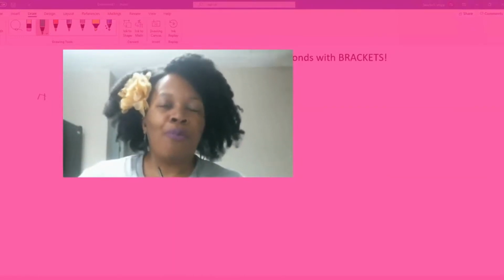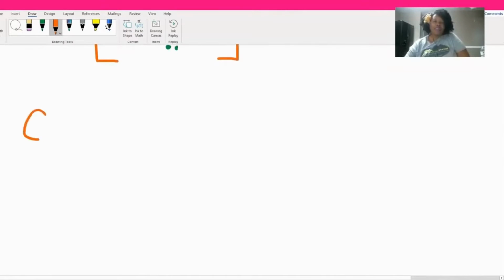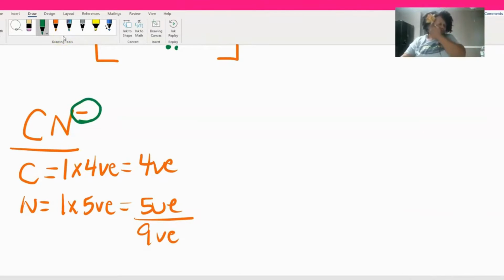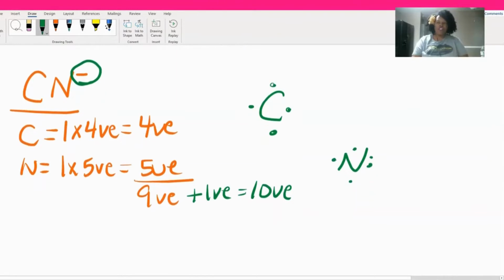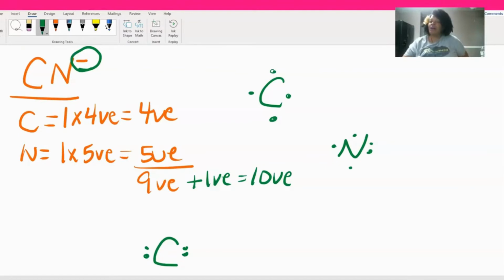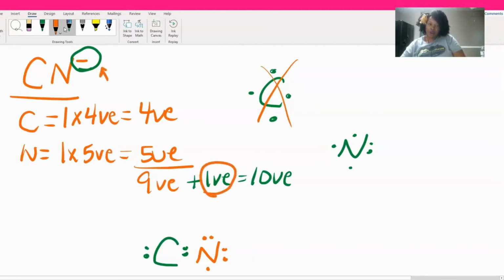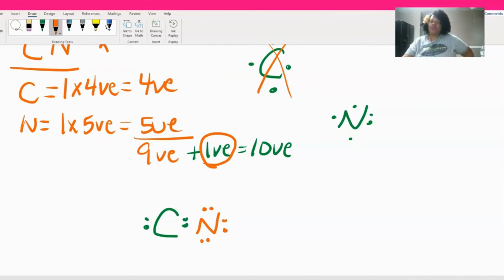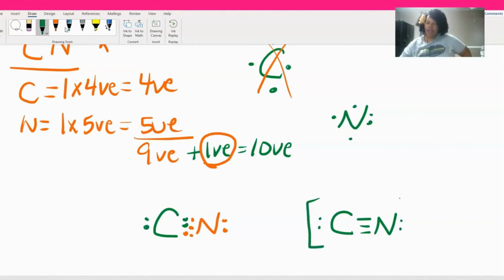How to Draw the Molecular Geometry Bond of Cyanide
and learn how you can book your tutoring session with us.